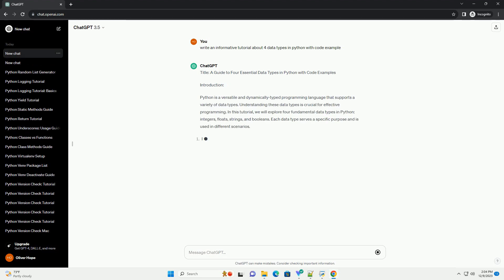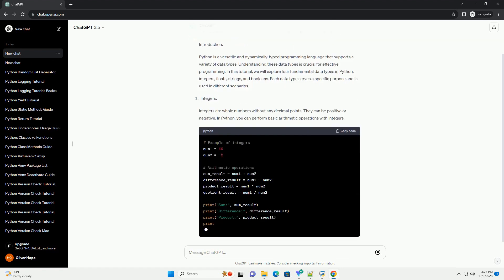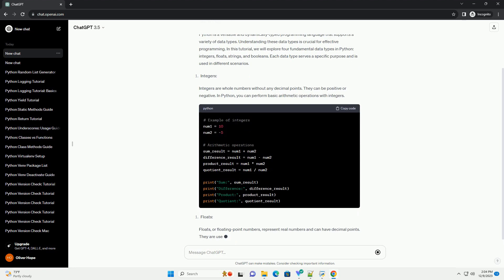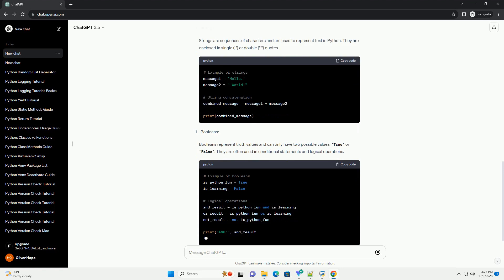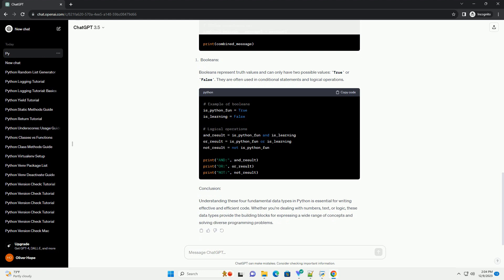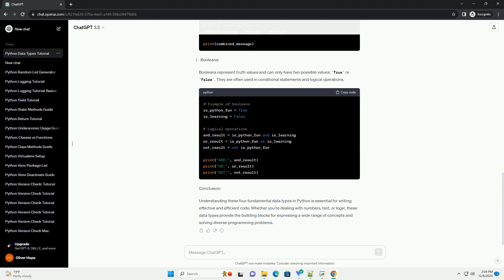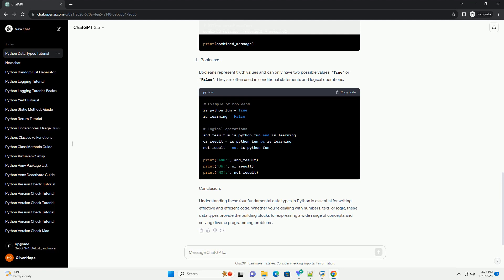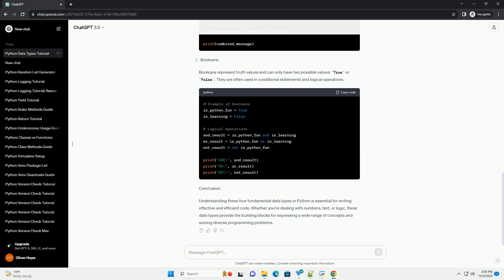4 data types in python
Title: A Guide to Four Essential Data Types in Python with Code Examples
Introduction:
Python is a versatile and dynamically-typed programming language that supports a variety of data types. Understanding these data types is crucial for effective programming. In this tutorial, we will explore four fundamental data types in Python: integers, floats, strings, and booleans. Each data type serves a specific purpose and is used in different scenarios.
Integers are whole numbers without any decimal points. They can be positive or negative. In Python, you can perform basic arithmetic operations with integers.
Floats, or floating-point numbers, represent real numbers and can have decimal points. They are used for more precise calculations that involve fractions or non-integer values.
Strings are sequences of characters and are used to represent text in Python. They are enclosed in single (' ') or double (" ") quotes.
Booleans represent truth values and can only have two possible values: True or False. They are often used in conditional statements and logical operations.
Conclusion:
Understanding these four fundamental data types in Python is essential for writing effective and efficient code. Whether you're dealing with numbers, text, or logic, these data types provide the building blocks for expressing a wide range of concepts and solving diverse programming problems.
ChatGPT